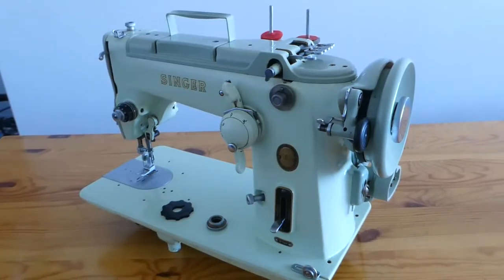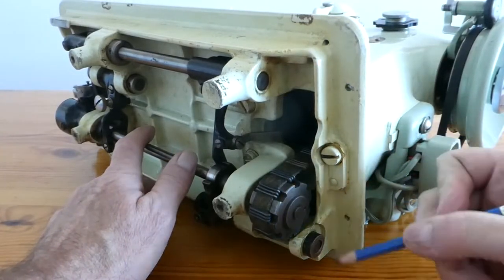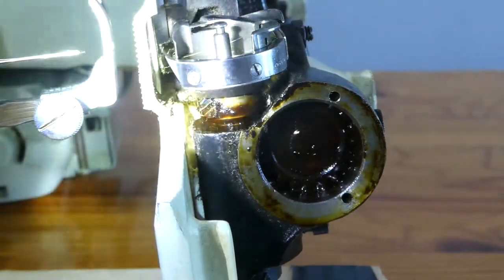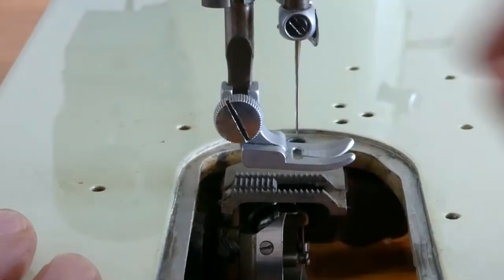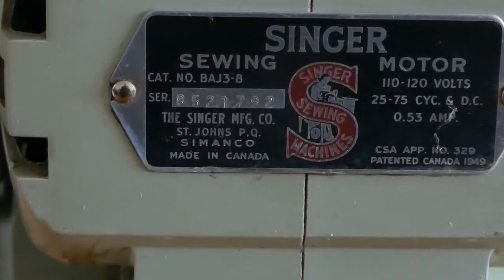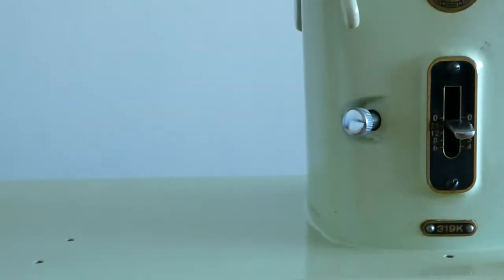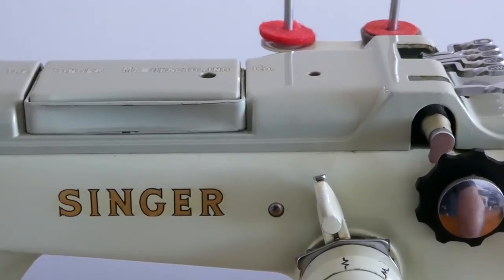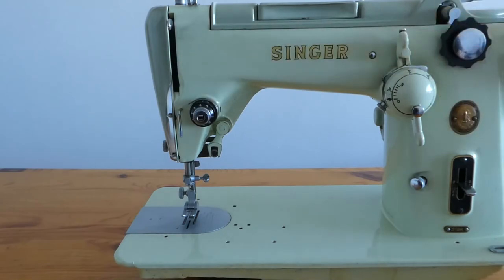SINGER 319K SEASON 2 EPISODE 8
IN THIS VIDEO I SHOW A FEW ASPECTS OF CLEANING AND MAINTENANCE THAT ARE APPLICABLE TO MANY SINGER SEWING MACHINES.

CHAPTERS
0:00 GREETINGS SEASON 2 EPISODE 8 PLEASE SUBSCRIBE
0:10 THIS VIDEO WE SHOW OIL PORTS AND OILING LOCATIONS UNDERNEATH THE SEWING MACHINE
0:20 SHOW WHAT IS UNDERNEATH THE TOP OF 306K
0:25 TOP OIL PORTS
0:50 INSTALL STITCH DISC
1:30 THE THROAT PLATE COVER
2:40 A SIP OF BREW IF Y'ALL DON'T MIND
4:10 OIL WHERE STEEL ON STEEL
5:15 CHECK OUT HOOK DRIVING ROD GEAR
8:00 REPLACE HOOK DRIVING ROD GEAR COVER
10:50 INSPECT FACE PLATE DOOR
12:00 A LOOK AT THE BACK OF THE MACHINE AND INFO ON MOTOR
14:15 SEWING MACHINE SERIAL NUMBER
16:20 MODEL NUMBER AND STITCH LENGTH LEVER CHAT
19:00 STITCH LEVERS THE PIANO KEYS
21:00 REPLACE THROAT PLATE
22:00 CHANGE NEEDLE POSITION
23:25 THANK YOU
24:00 AWESOME SEWING MACHINE! WOW!